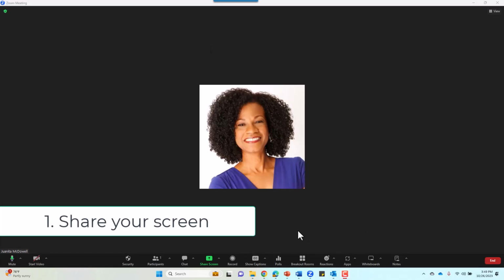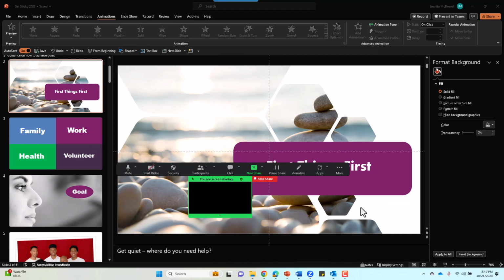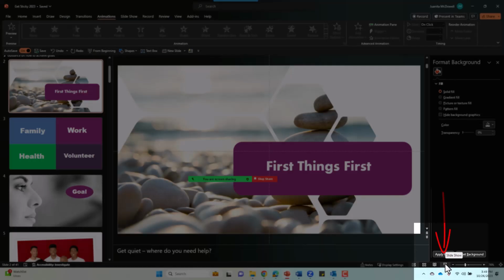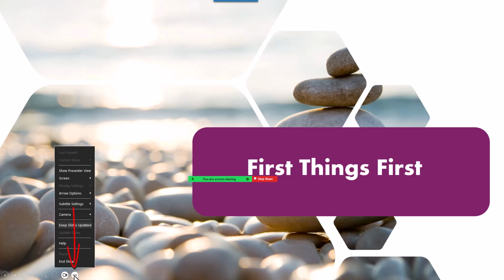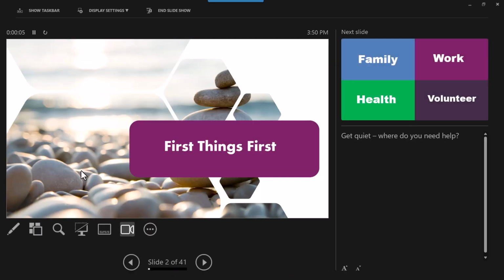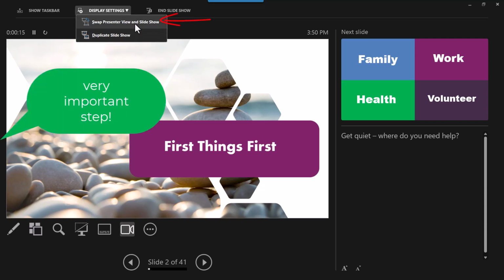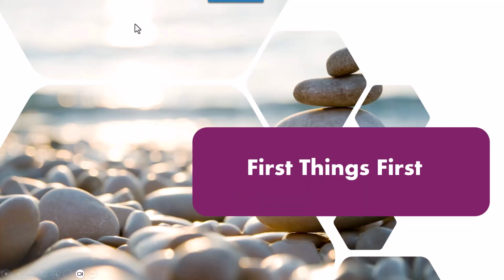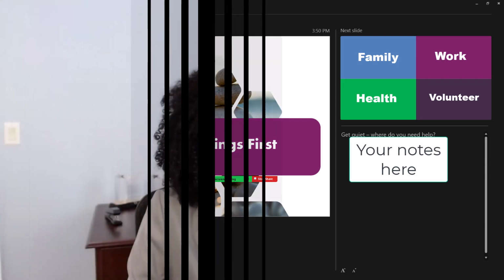How to Access PPT Notes During a Zoom Call (Tutorial)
Are you ready to take your online PowerPoint presentations to the next level? In this step-by-step tutorial, I'll show you exactly how to access Presenter View where you're able to see your Notes but your participants are not.
This tip will boost your confidence as a presenter.
This is a utility channel where I answer questions that my adult students have while I'm training in corporations and associations.

Juanita McDowell is available to deliver engaging technology presentations (or keynotes) at your next conference.  Please email juanita(at)inmotionconsult.com for available dates.  Plan 6-9 weeks in advance of your event. (Office: 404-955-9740)